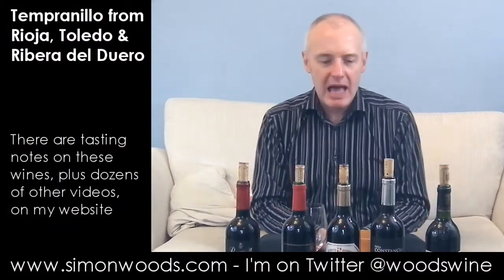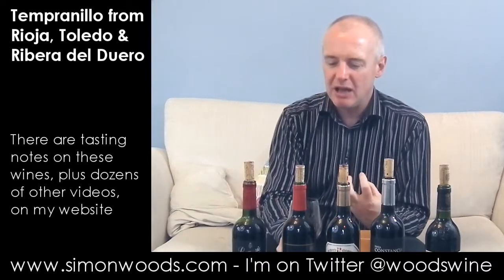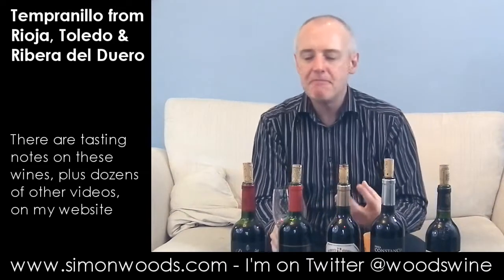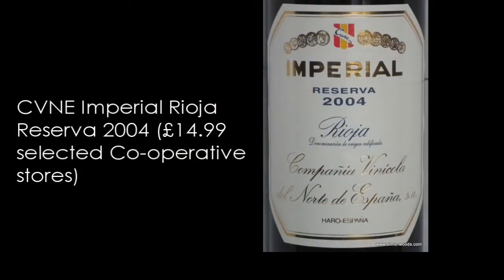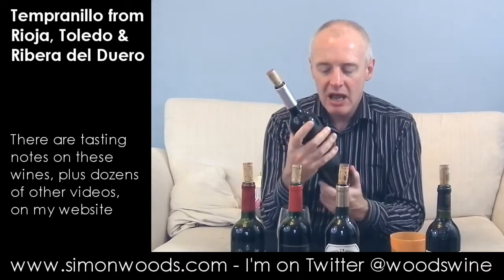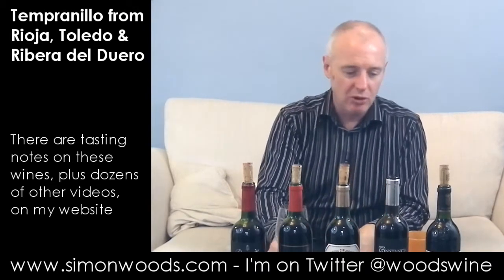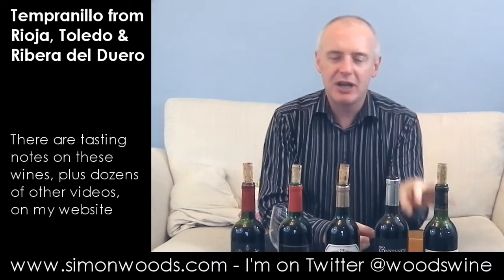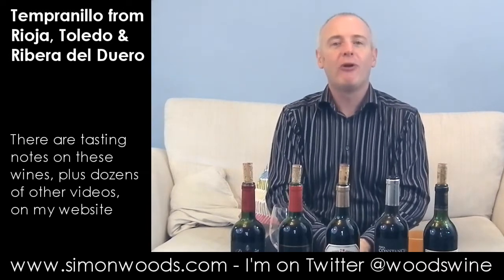Wine Tasting Video with Simon Woods: Tempranillo from Rioja, Ribera del Duero & Toledo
In this Wine tasting Video, Simon Woods digs into five examples of Tempranillo (OK, a couple of them may include other grapes) from Rioja, Ribera del Duero and Toledo

The wines featured in this video are:-
Beronia Colección Rioja Tempranillo 2010 (£11.99 Ocado)

The Society's Rioja Crianza 2008 (£6.95 The Wine Society)

CVNE Imperial Rioja Reserva 2004 (£14.99 selected Co-operative stores)

Finca Constancia Parcela 23 Tempranillo 2010, Vino de la Tierra de Castilla (£10.99 Rolling Wines, Adam Fine Wines)

Matarromera Ribera del Duero Crianza 2008 (£25 Majestic, The General Wine Company)